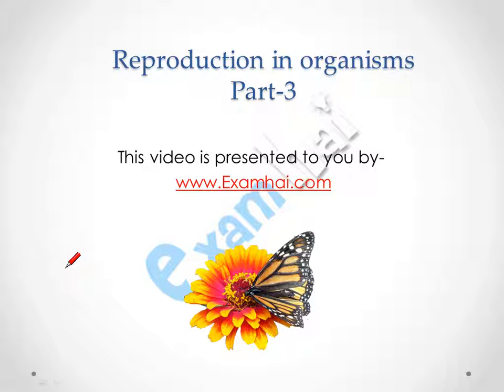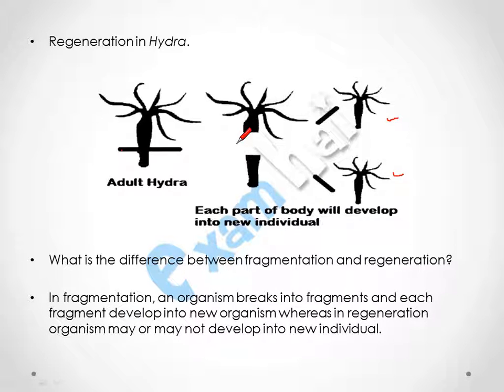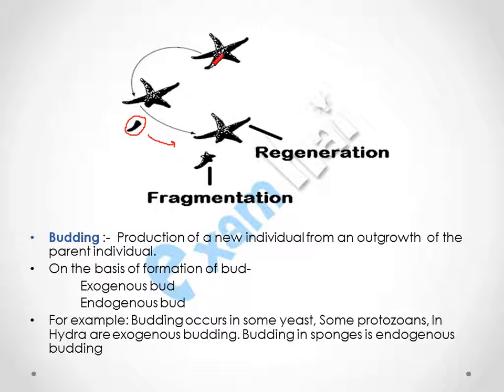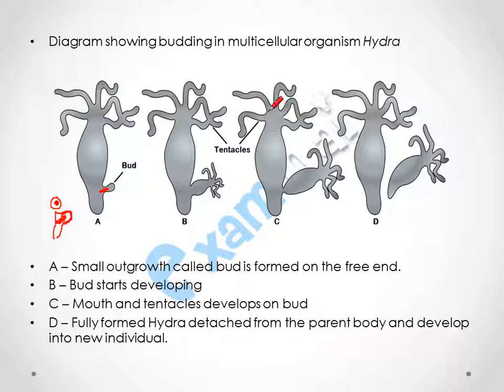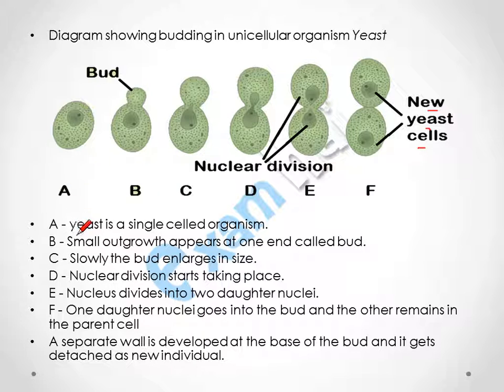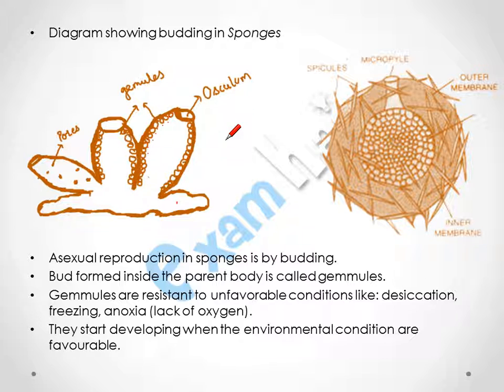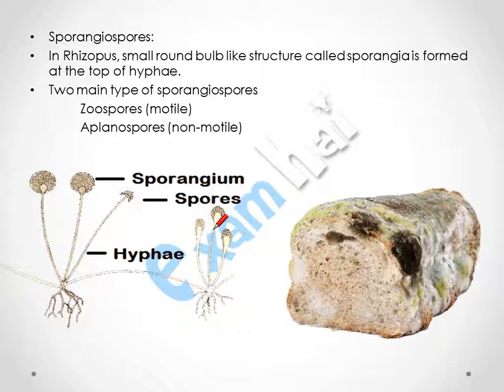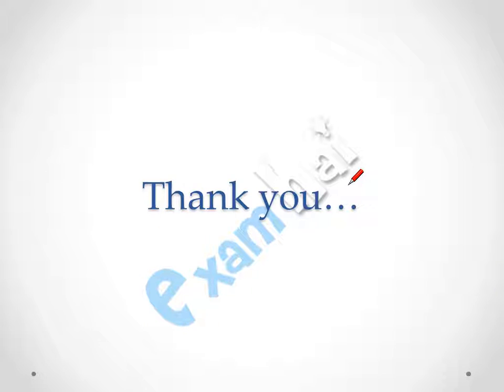Reproduction in Organisms (Regeneration, Budding, Spore Form.) Class 12th Biology CBSE in English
Reproduction in Organisms (Regeneration, Budding, Spore Formation) Class 12th Biology CBSE in English